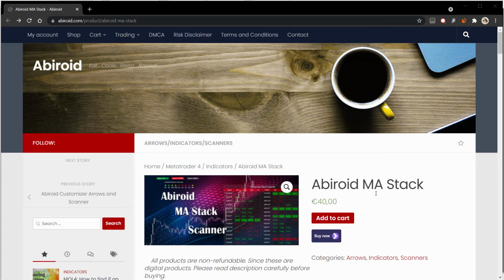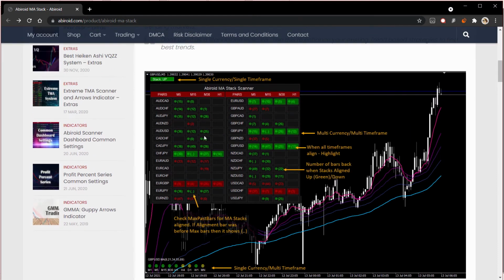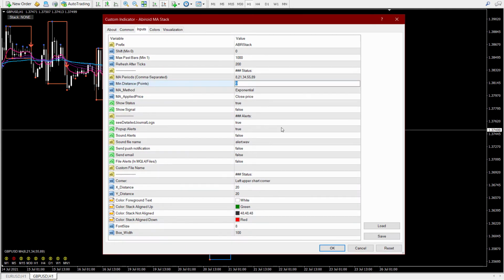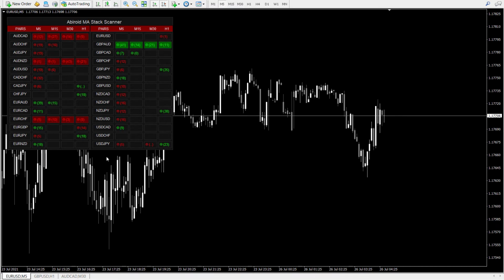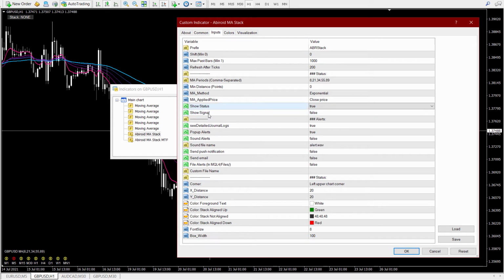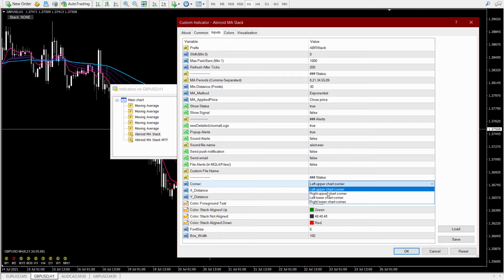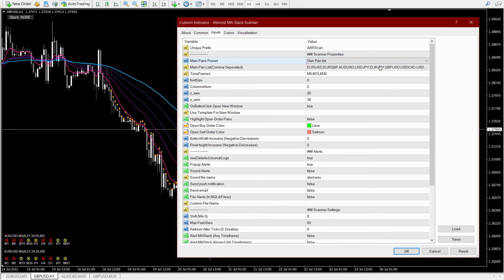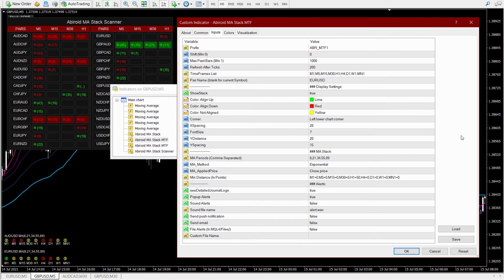Abiroid EMA Stack (MT4) Moving Average Rainbow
Multi currency and Multi Timeframe Moving Average set of Indicators for Metatrader 4. To show EMA alignment for Bullish or Bearish Trends. And also check for trend alignment over higher timeframes.
Works well to validate your trend based strategy. Best to use it as a validator and not a standalone indicator.

Free:
- Single Currency & Single Timeframe MA Stack
with template
- Free demo for MTF works only for EURUSD,AUDUSD,GBPUSD.
- Free Scanner demo will load any first 3 pairs.

Paid:
- Single Currency & Multi-Timeframe Scanner
- Multi-Currency & Multi-Timeframe Full Scanner Dashboard

Alerts:
- When MAs Align for Single Timeframe
- When MAs Align for Multi Timeframes

Popup, Email, Push Notifications, File.